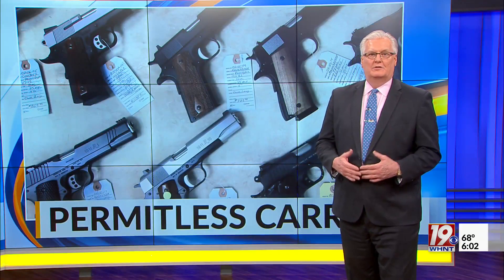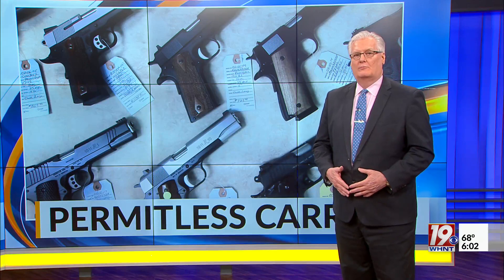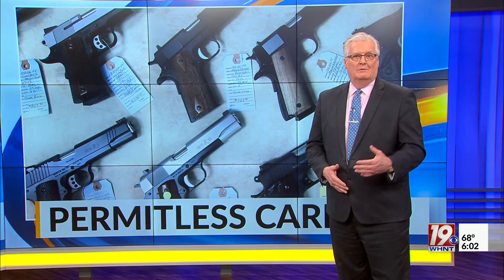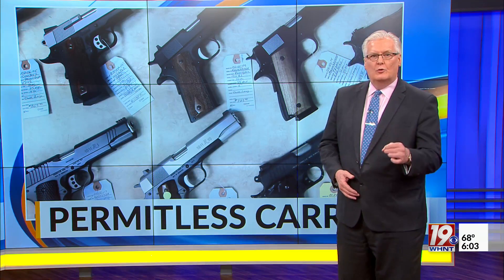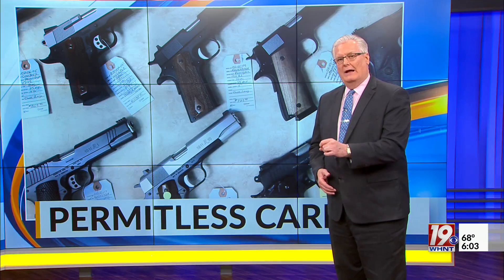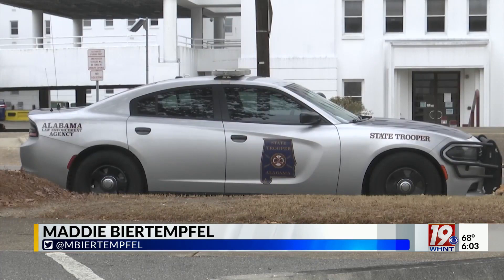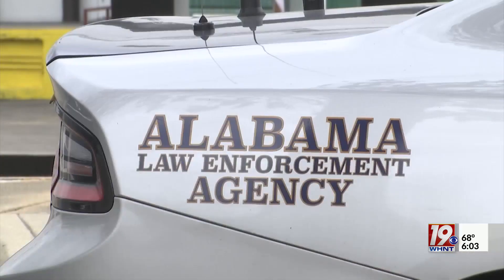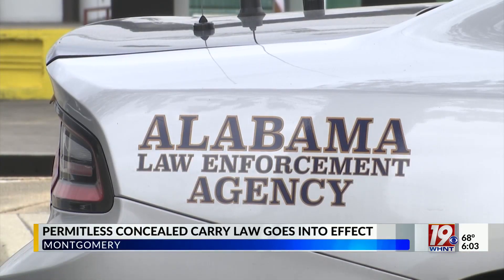Permitless Concealed Carry Law Goes Into Effect